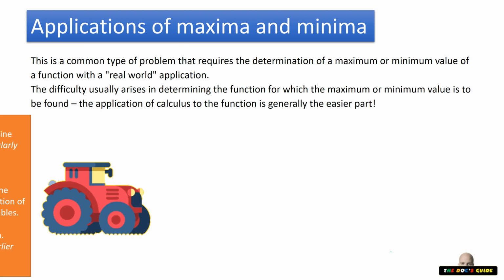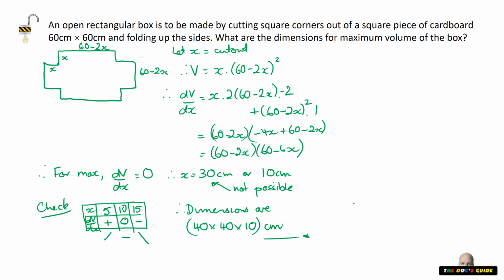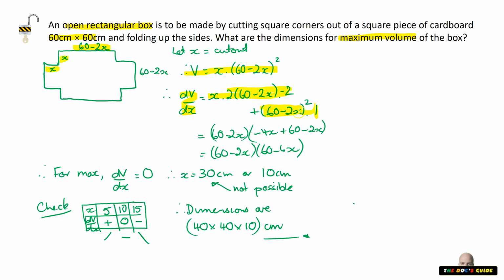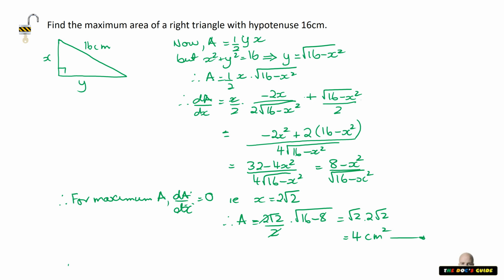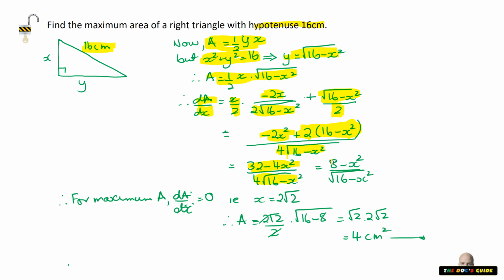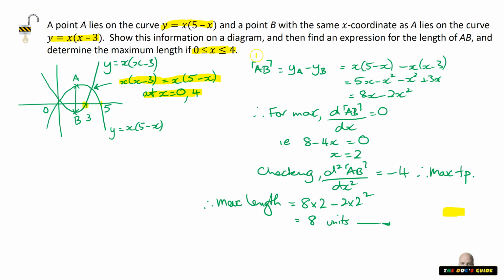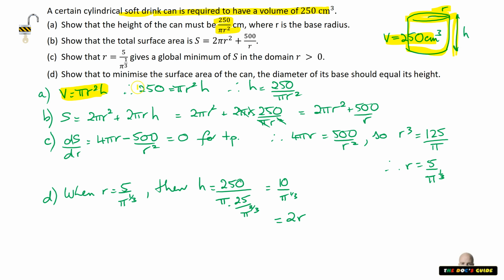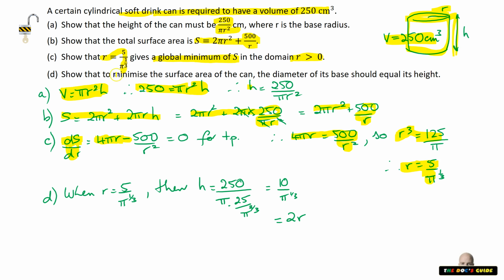Applications of maxima and minima